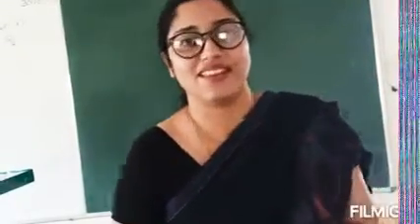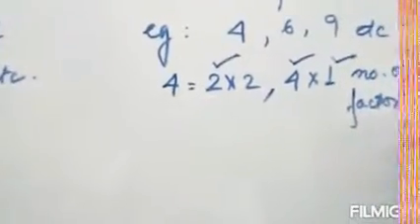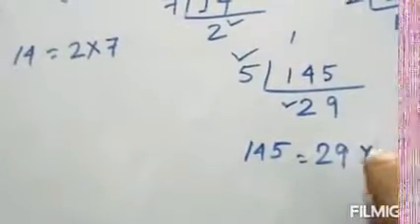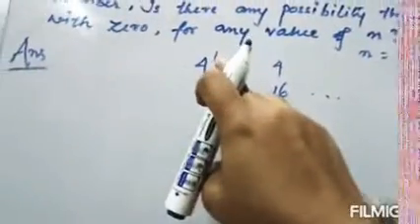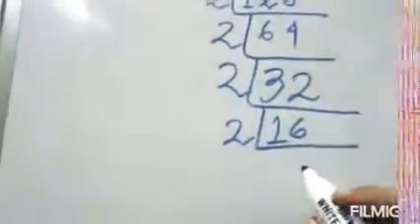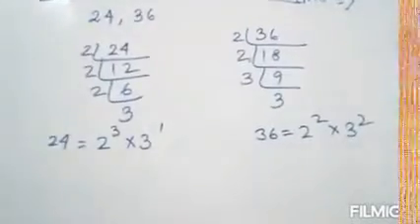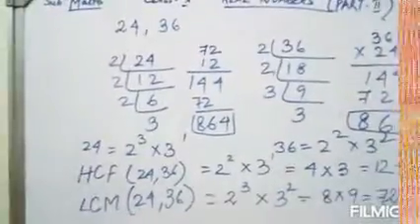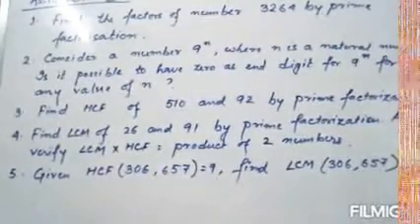Real Numbers - Part 2, Class 10 Maths ( CBSE)